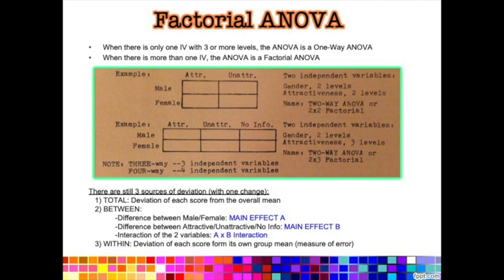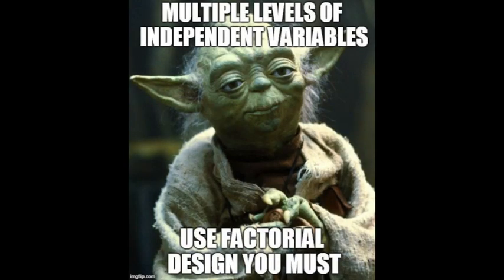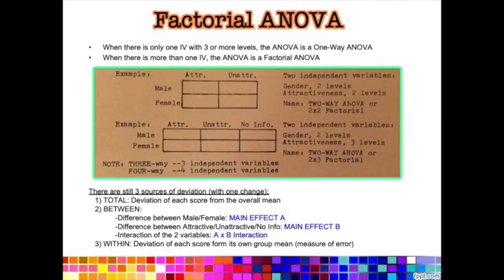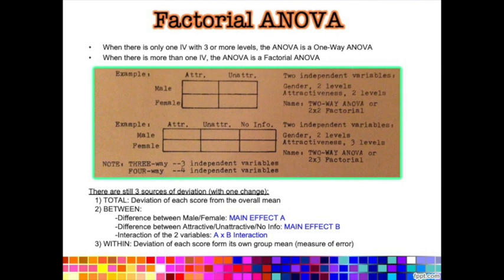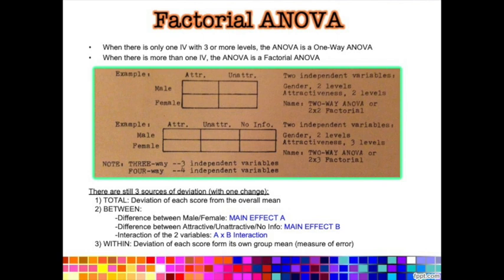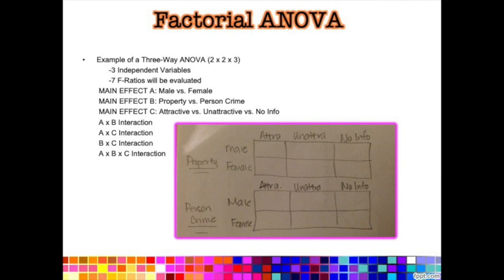Stats-Ch. 12 CONT.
Factorial ANOVA